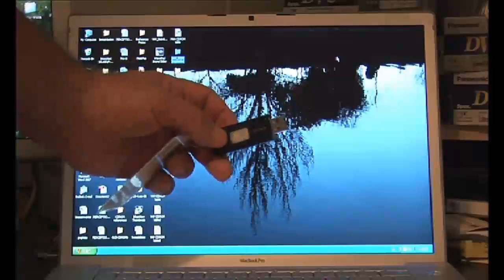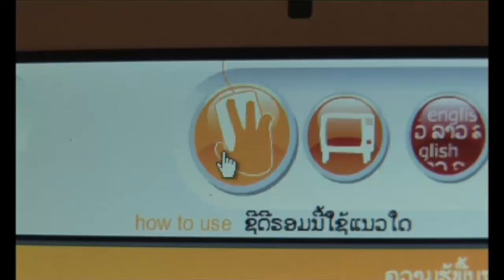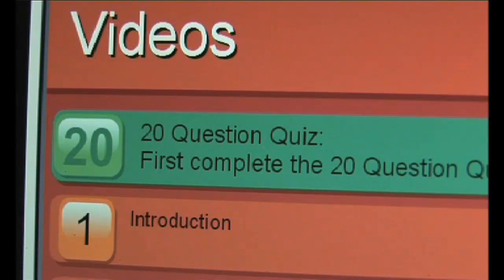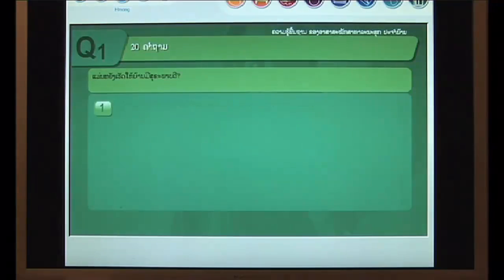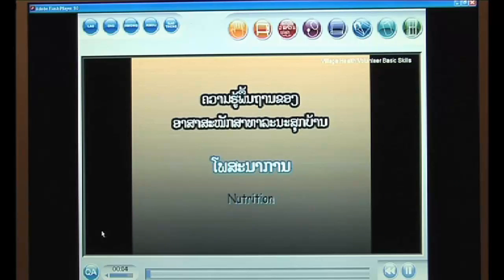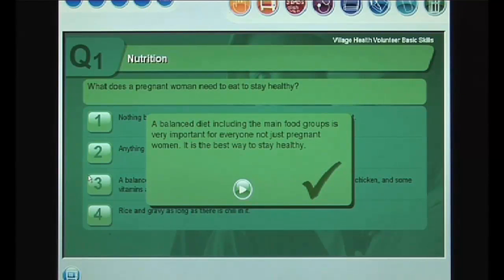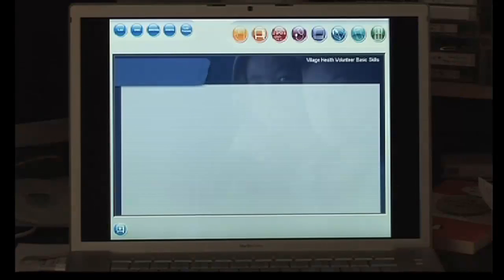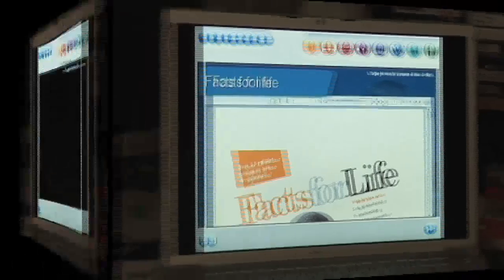Health worker training - ITEM Interactive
Interactive resources for comprehensive health worker, nurse and medical training have been produced and are fun to use. No computer skills are needed. Ideal when experienced tutors are not available. A novel approach to training that has great potential.